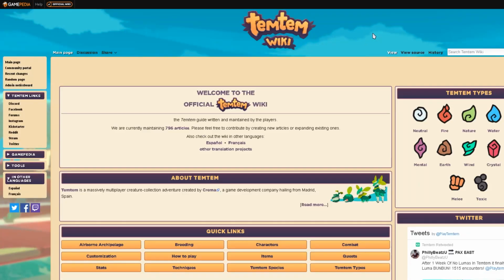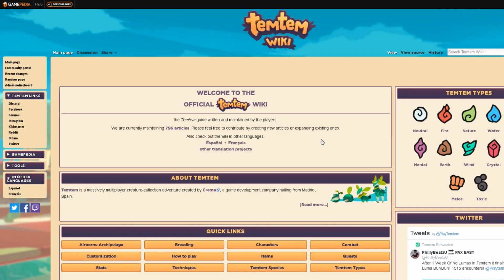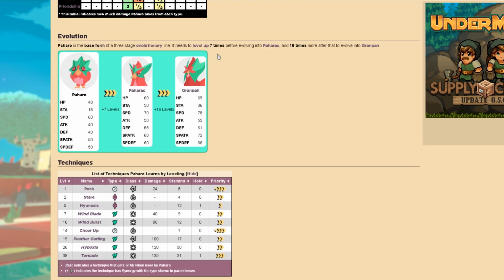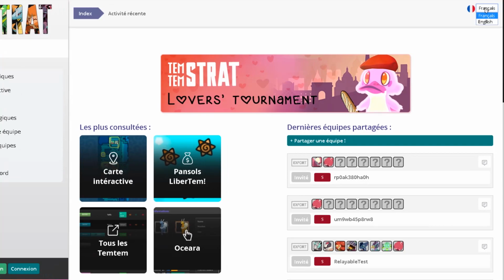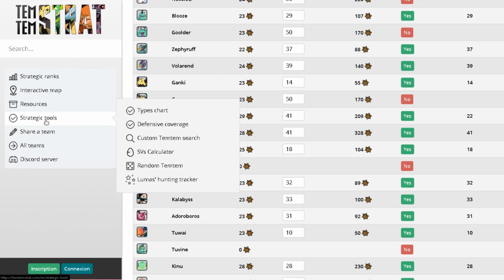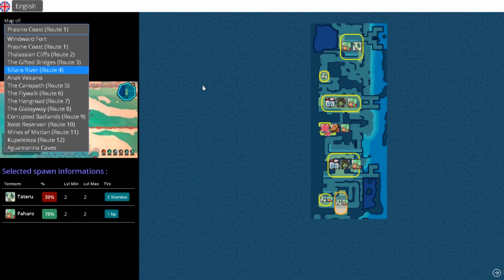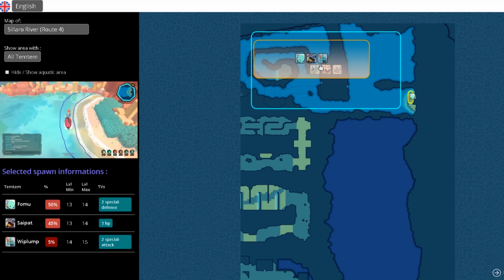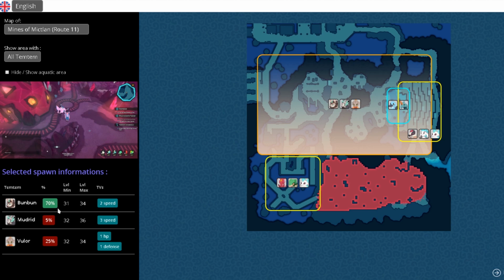The Tools That Made My Temtem Life A Lot Easier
I am a Malaysian Content Creator, currently working four part time jobs excluding youtube while publishing on youtube daily. For now I am exploring the world of Temtem! Express yourself by liking/disliking or leaving a comment so that I could better know my precious audience.